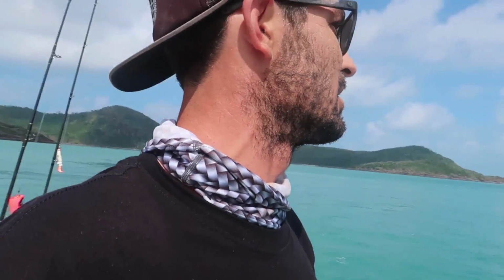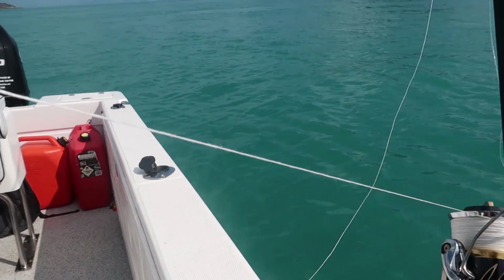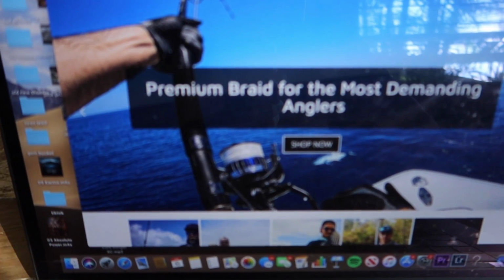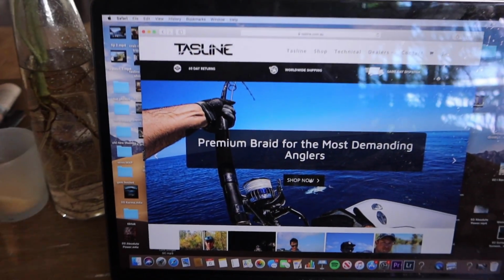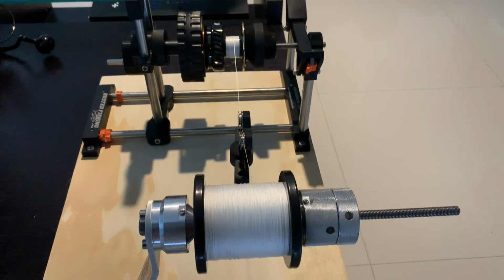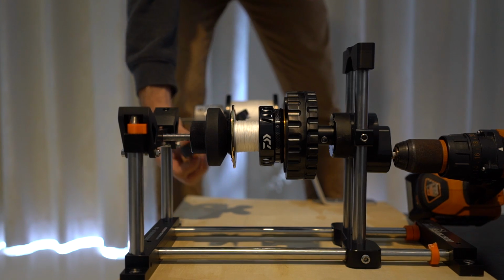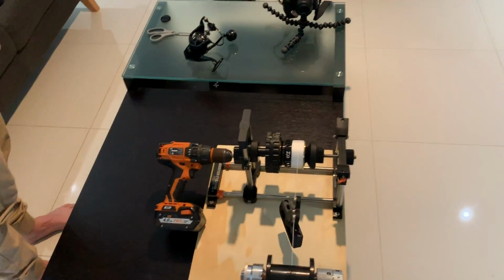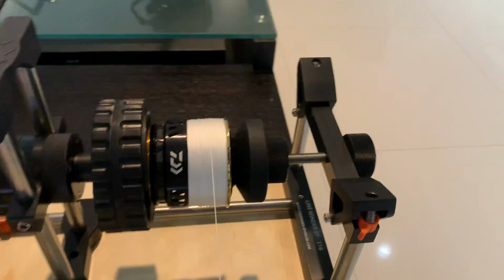500m Of Tasline on Saltiga 8000 (the easy way).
This line is LEGIT!

Cheers guys 🤙